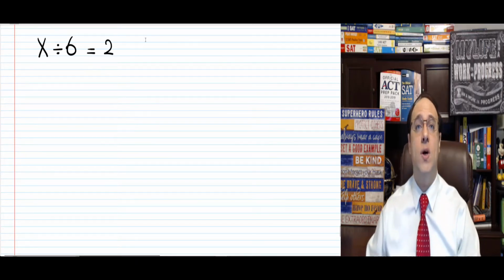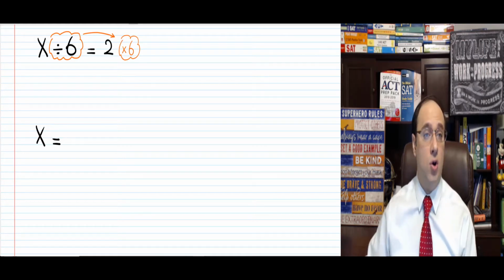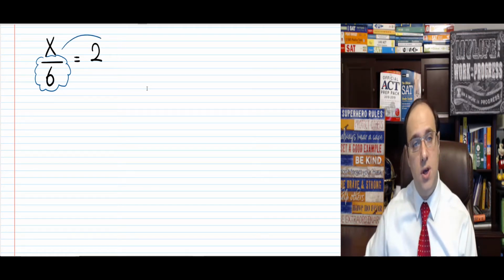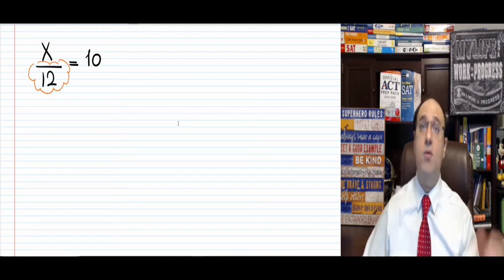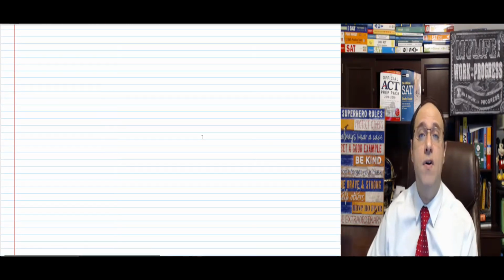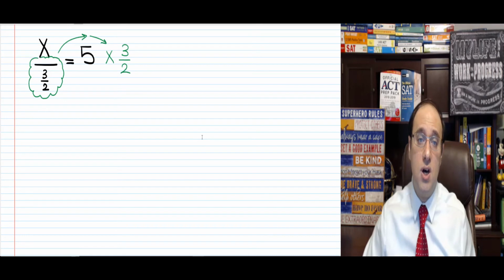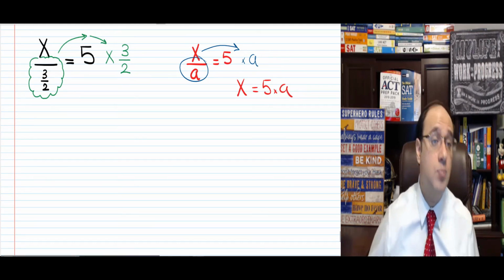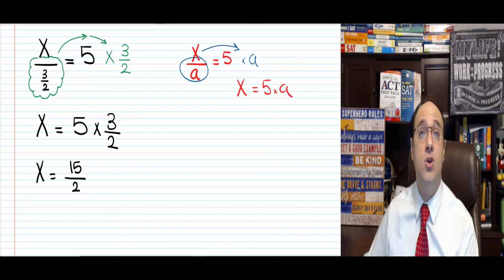Bergen Academies Math Review: SOLVING EQUATIONS DIVISION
This video is part of our online Bergen Academies Admission Test prep course. The most important thing to remember about the BCA test is the fact that you need to get the answer QUICKLY without using a CALCULATOR!

Watch our free videos for practice tests and questions for the Bergen Academy Admission Test. Also, learn more about our Bergen Academies Prep Course on Gouda BCA.